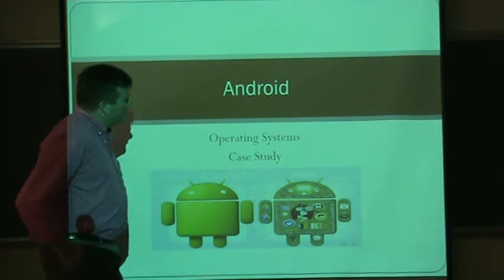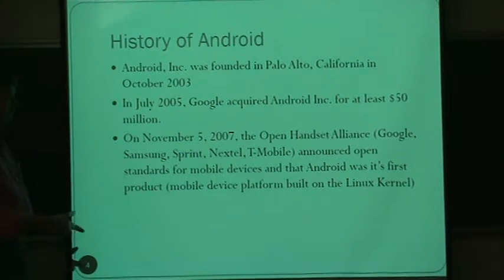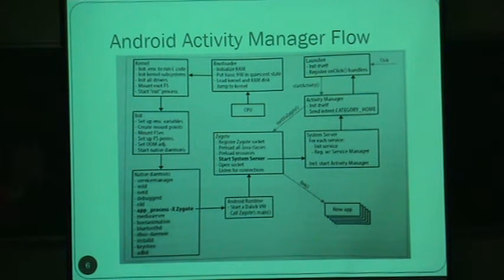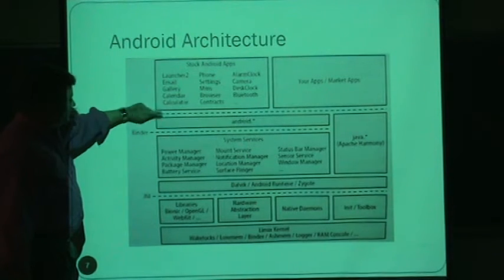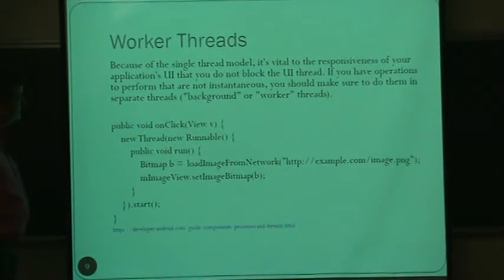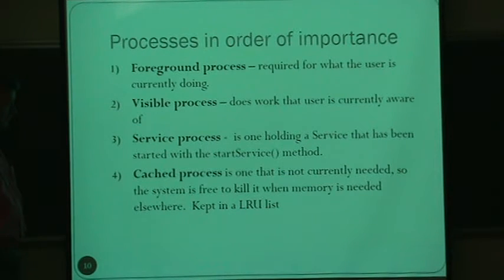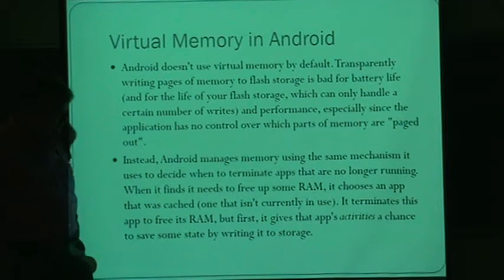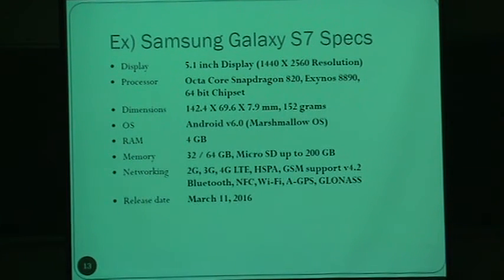Android Operating System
Internals of Android Operating System